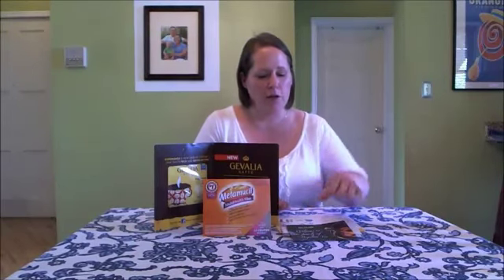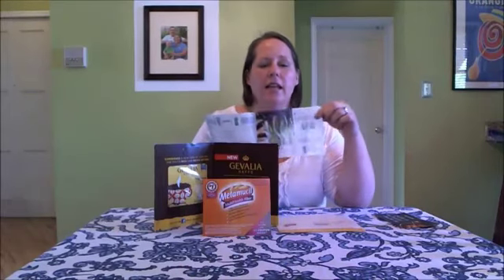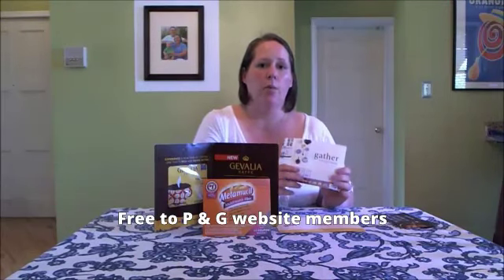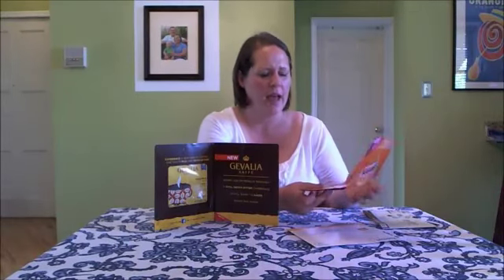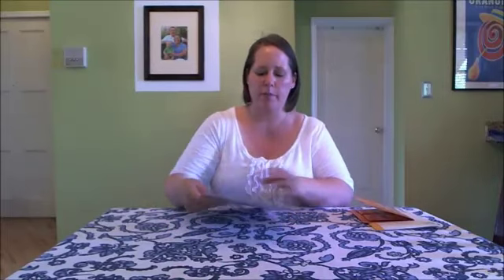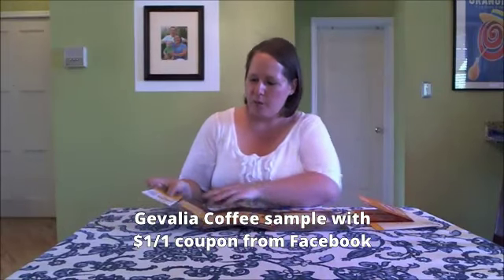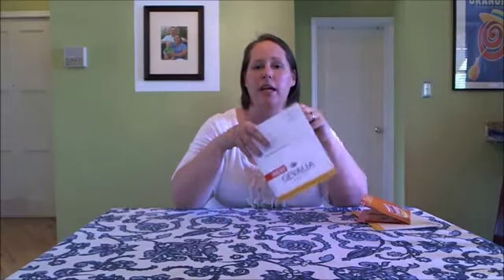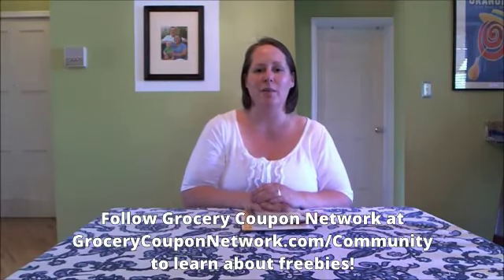Freebie Mail Call 5/17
There was not a ton in the mail but a few nice surprises showed up in my mailbox this week.

Here's what I got:

Gevalia Sample and Coupon- love these samples (especially when I run out of coffee!). This was a Facebook Sample request.

Metamucil Sample and Coupon- I got two of these but I think it was a mistake. Oh well, I'll take them! Also requested this one through Facebook.

Bigelow Tea Coupon- $0.55/1 Coupon...hopefully we'll see a nice stacking opportunity or sale to pair this with.

Gather Together Coupon Booklet- lots of great coupons from Dawn, Cascade, Mr. Clean, Febreeze and more!